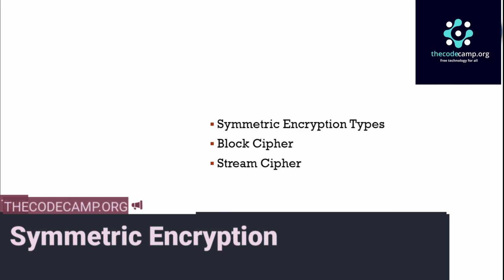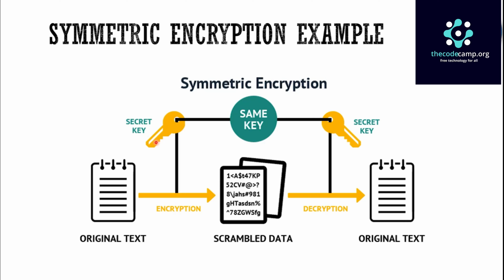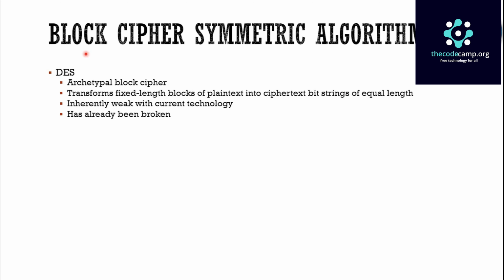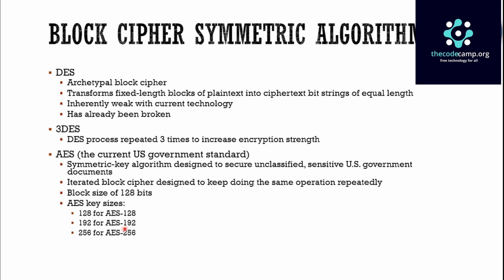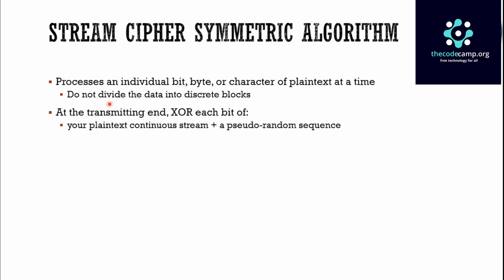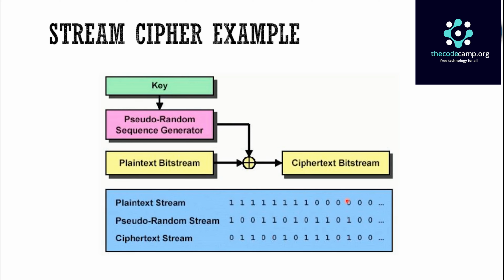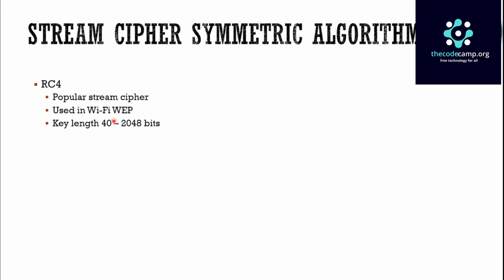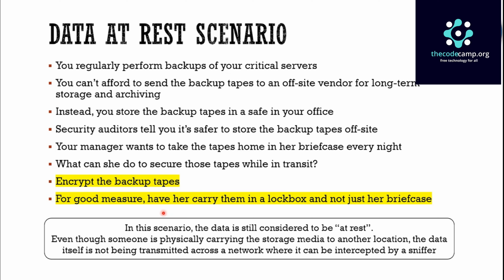Understanding Symmetric Encryption The Foundation of Cybersecurity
Learn the basics of symmetric encryption and why it's crucial for securing your data. In this video, we break down how symmetric encryption works, its role in modern cybersecurity, and why it remains a cornerstone of data protection strategies. Whether you're new to encryption or looking to strengthen your cybersecurity knowledge, this video provides a clear and concise explanation.